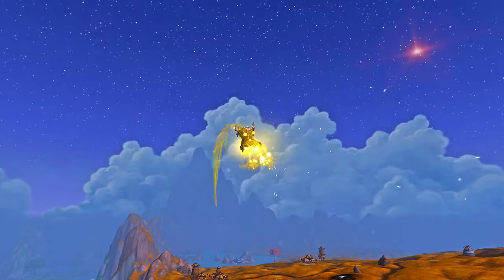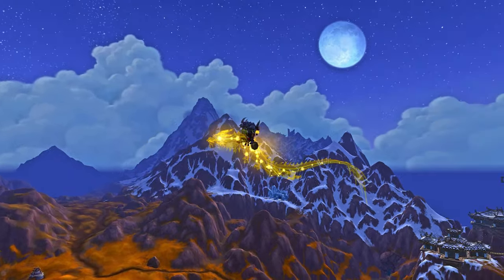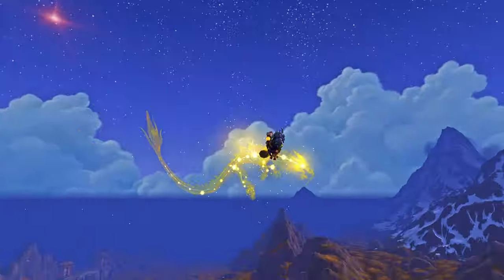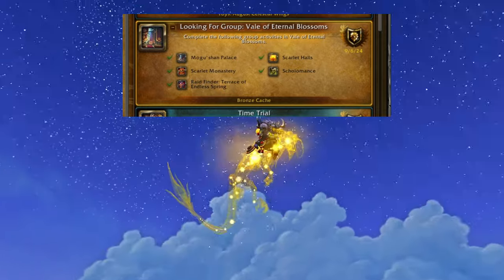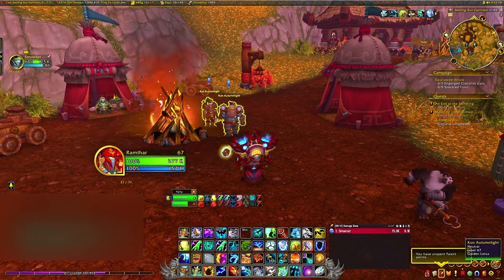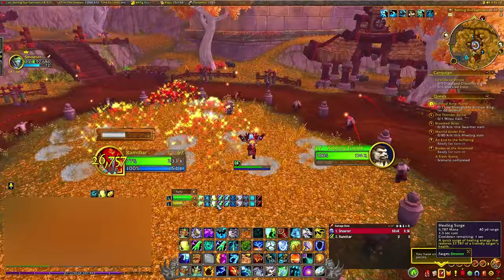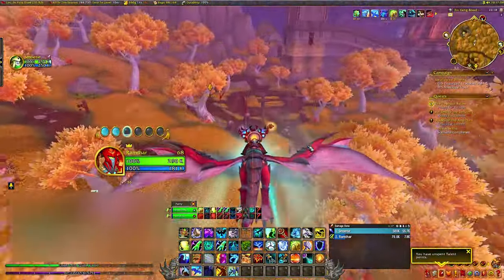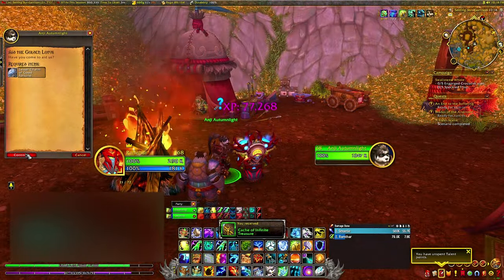Get this Mount BEFORE MOP REMIX ENDS !! Astral Emporer's Serpent - WoW Mists of Pandaria Remix guide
Hello everyone, I'm back with another MOP REMIX guide video.
Today the Vale of Eternal Blossoms Achievement rewarding the Astral Emporer's Serpent.
Get this mount before Mist's of pandaria remix ends!!
Super easy to do solo or with friends.

Hello Youtube, i'm BOINGtheGamer and i play alot of World of Warcraft.
Dad-Husband-Gamer-Geek  (Youtuber)
Here to share my gaming video's
I play alot of World of Warcraft... did i mention that before?
I played Wow Since the release back in 2004.
Ive been through all 9 expansions up untill Dragonflight and still loving it.
You might even catch me playing other Blizzard games ;)

wowboing boing wow , wow boing, boing world of warcraft
boingthegamer wow , boingthegamer world of warcraft

mop remix, mists of pandaria remix, wow mop remix,